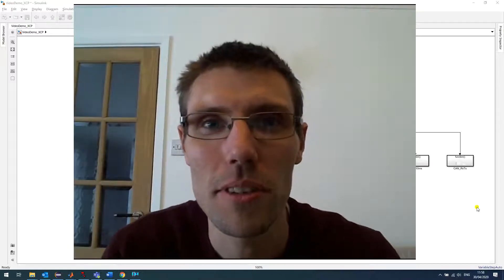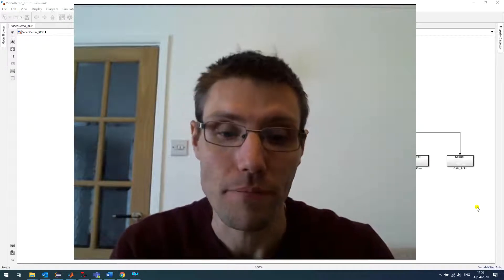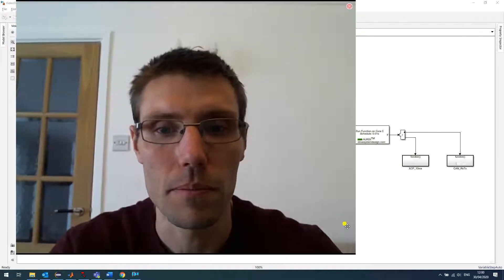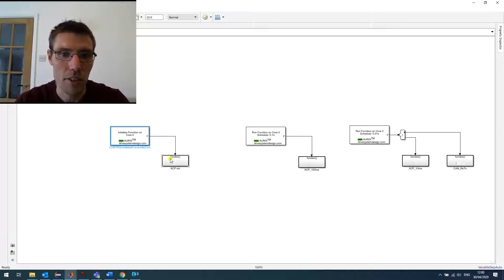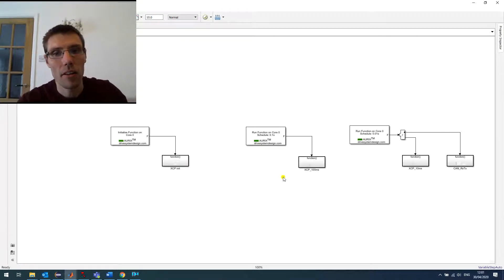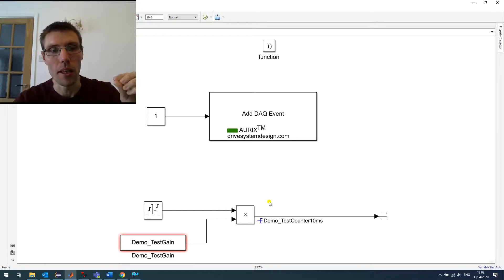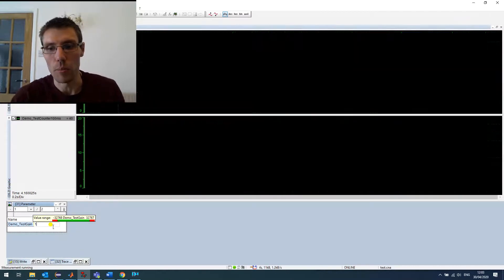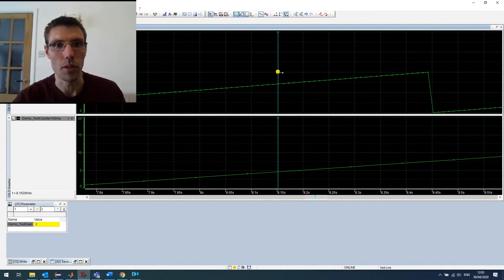Setting up and using CAN, XCP using DSD's Simulink interface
Today, Senior Control Engineer Quentin Coret shows us how to set-up CCP/XCP on DSD's control platform.